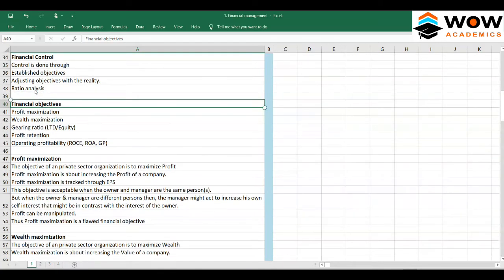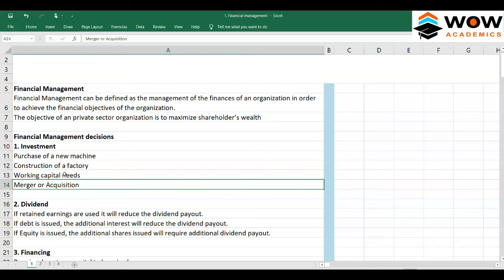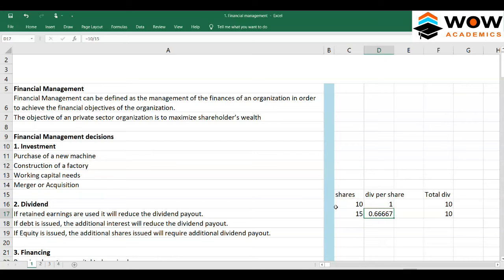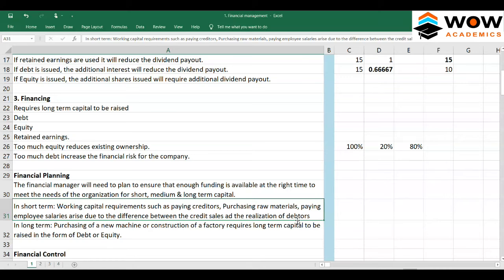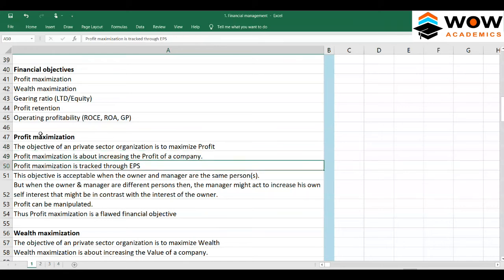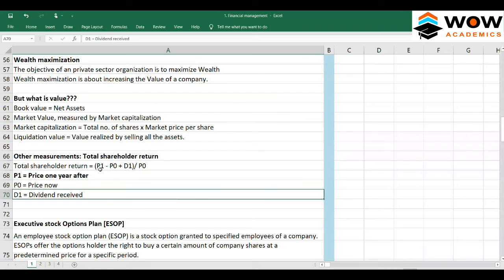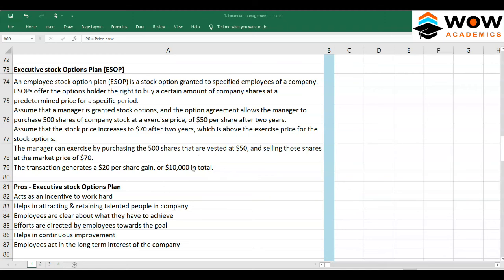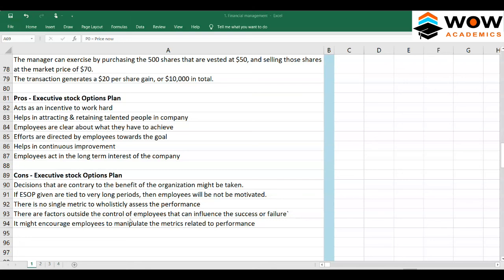1.1 Intro to Financial management - Theory